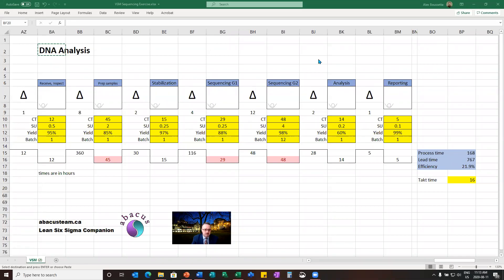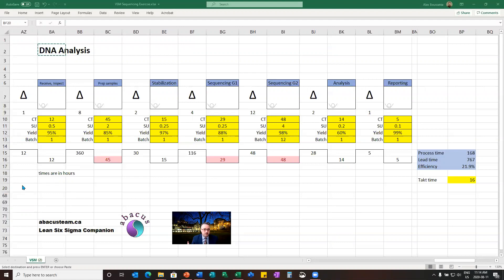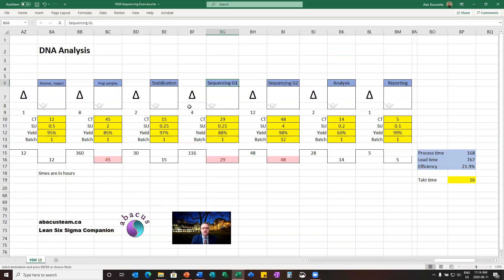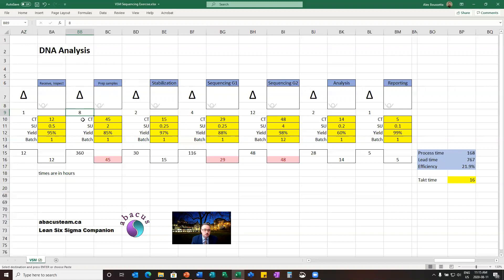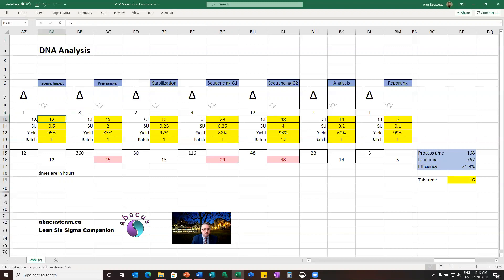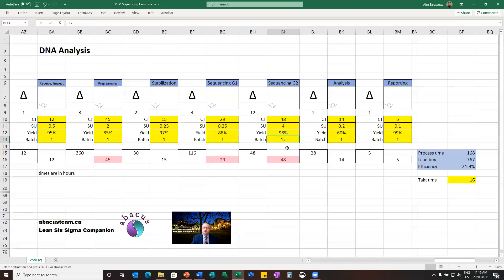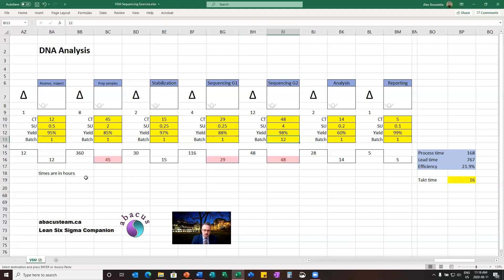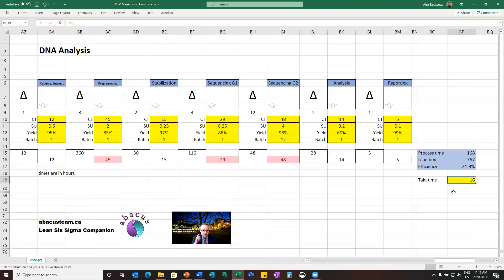Value stream mapping demonstration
Detailed walkthrough of a value stream map, including the resulting action planning and demonstration of the results.
Value Stream Mapping is essential to many Lean and Lean Six Sigma projects.
By the Abacus Team, Alex Boussetta